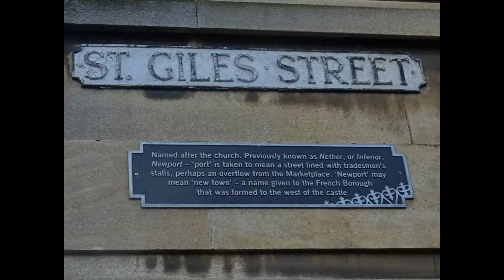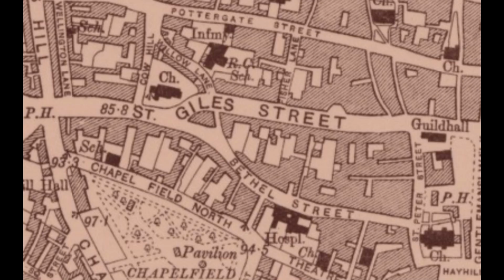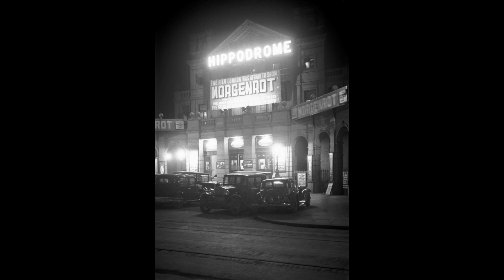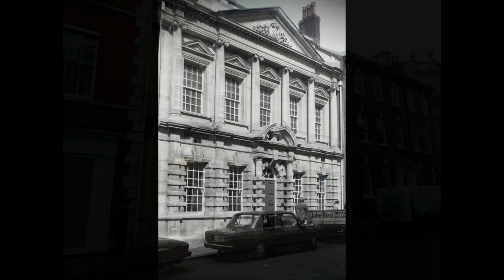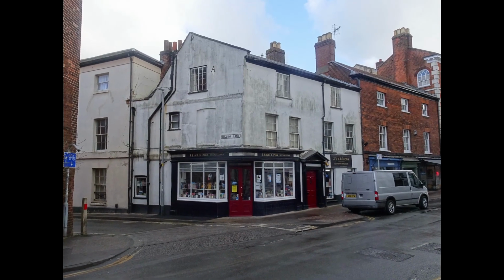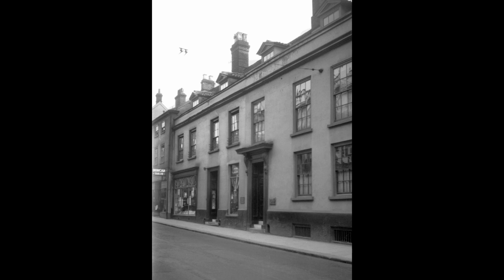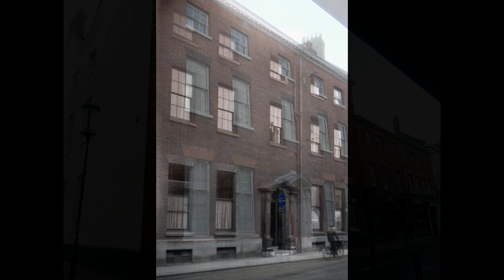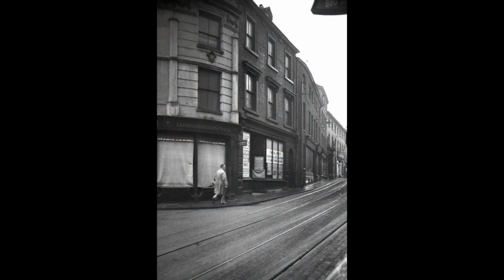Lost Norwich - St. Giles' Street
Once known as the Harley Street of Norwich, this video looks at the changes in St Giles' Street, as well as those parts which are largely unchanged.